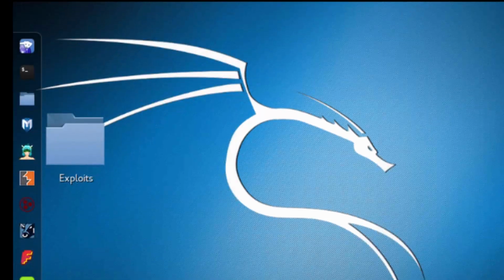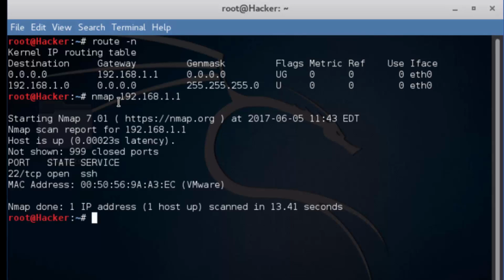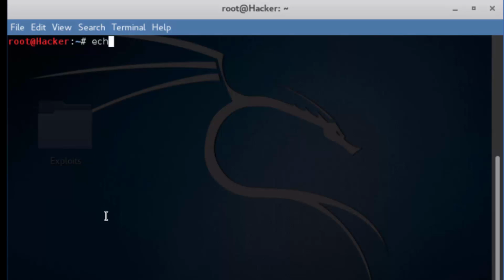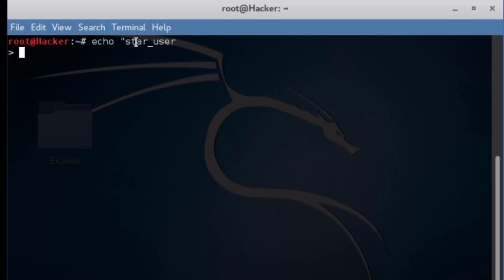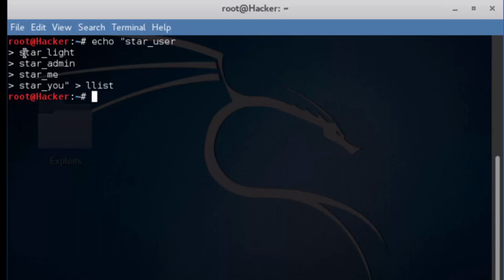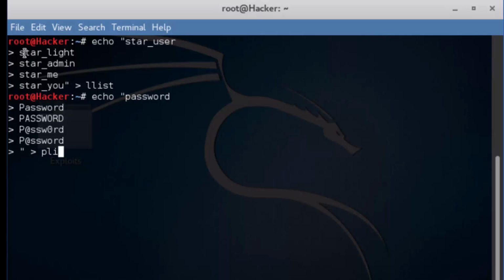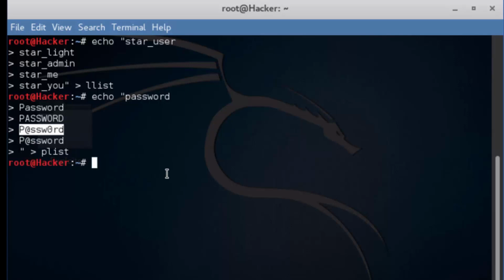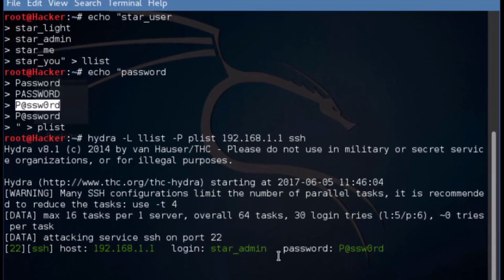Stateful Firewall ~ Reconnaissance and SSH Dictionary Attack